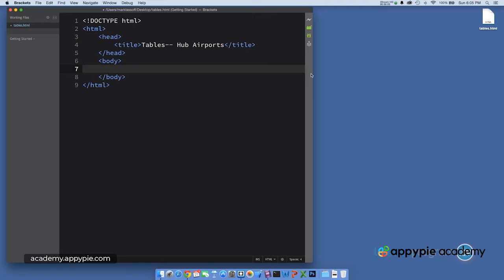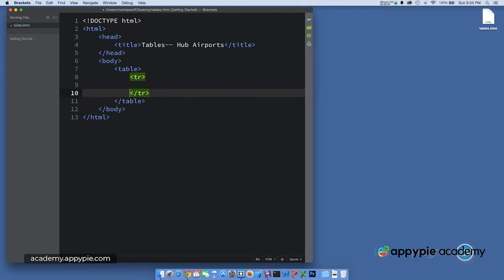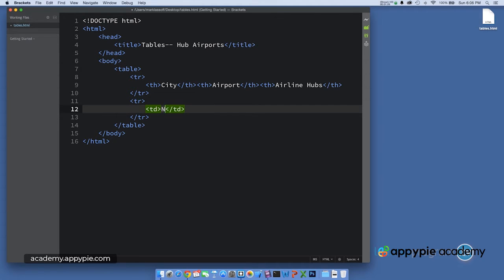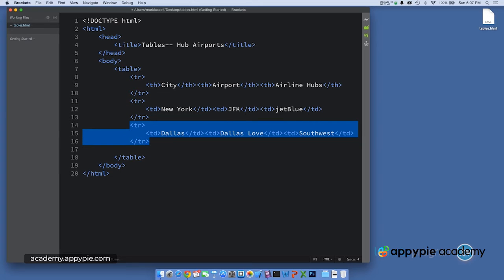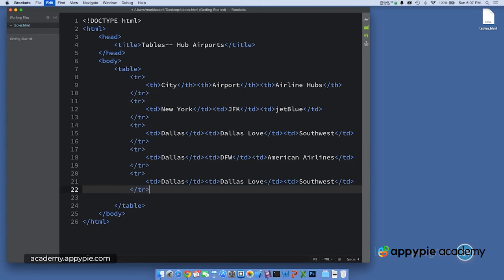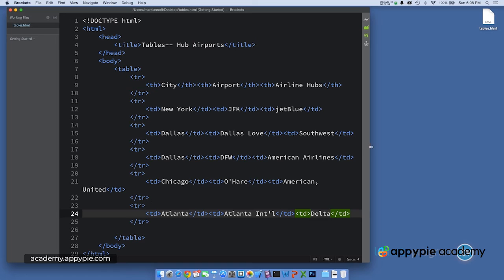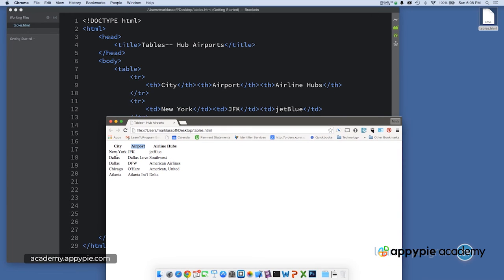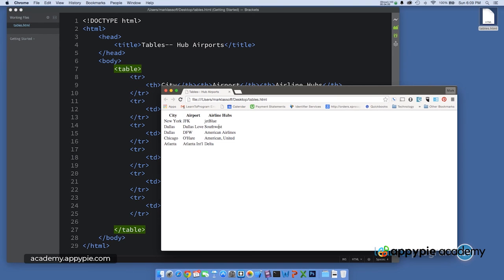The Basic Structure of a Table: Lesson 36